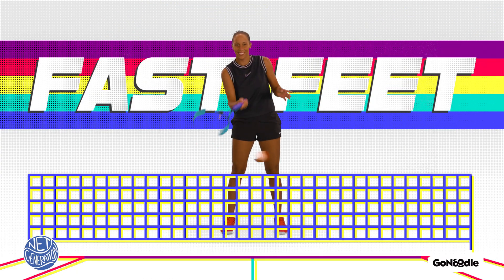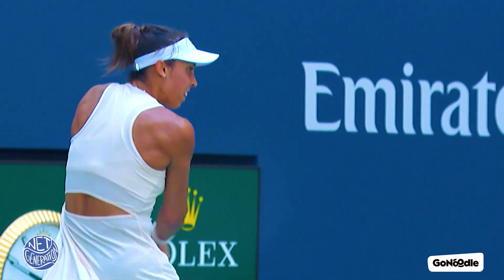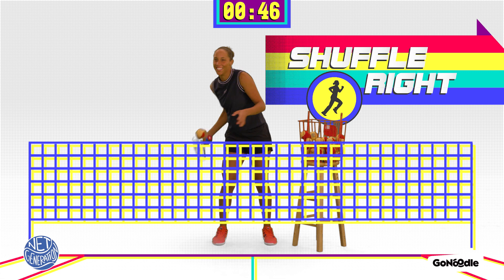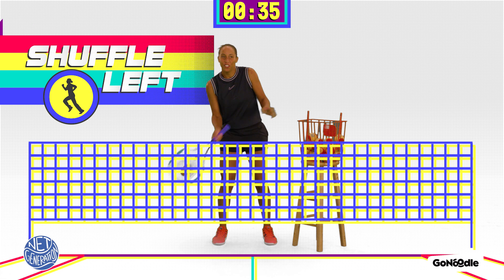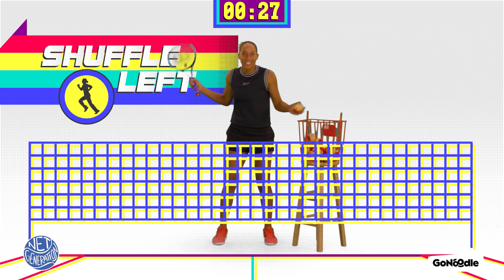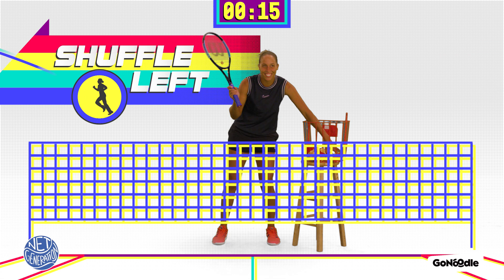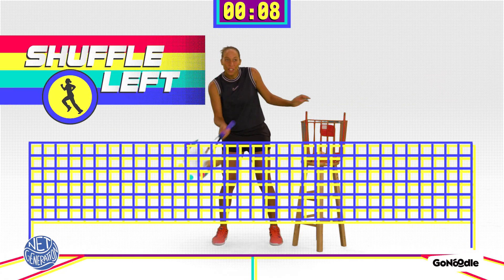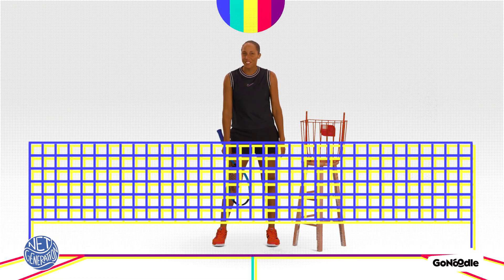Madison Key's Fast Feet | Activities for Kids | GoNoodle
Join Madison as she shows us the keys to fast feet!

About GoNoodle: GoNoodle videos get kids moving to be their strongest, bravest, silliest, smartest, bestest selves. Join the party and get ready for a fun-filled day of dancing, stretching, running, jumping, deep breathing, and wiggling with GoNoodle.

LISTEN TO GONOODLE MUSIC!
GoNoodle music is available to stream on Spotify, Apple Music, Amazon Music, and more…
Listen to Song: GoNoodle.lnk.to/HelloID

Amazon Music